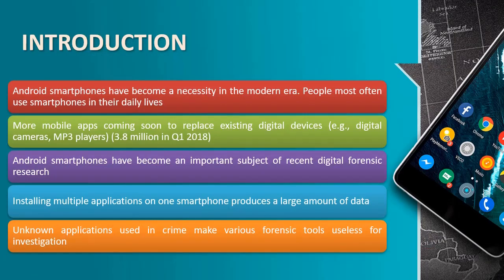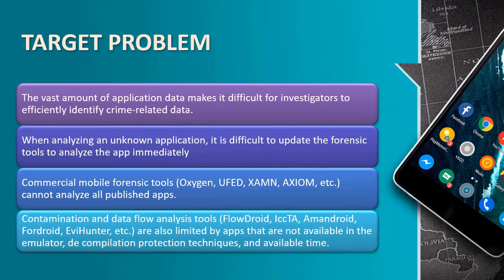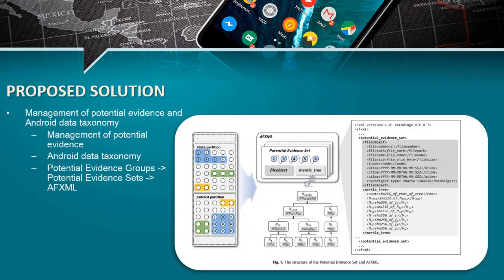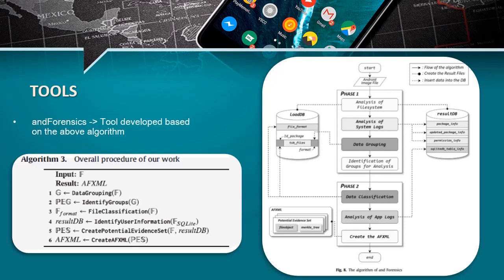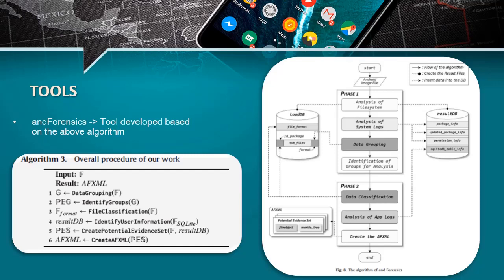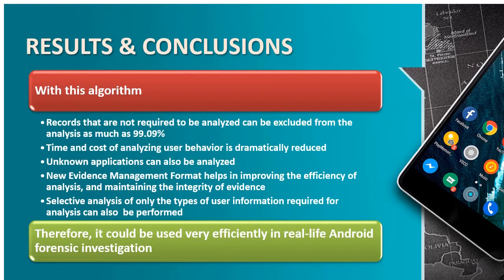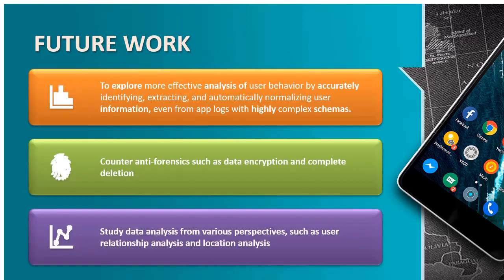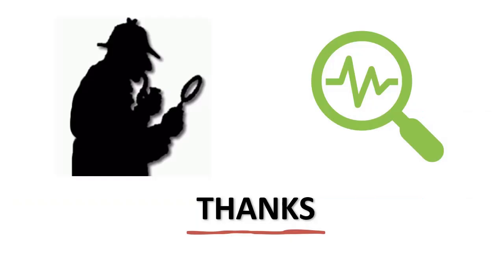Study of Identifying and Managing Potential Evidence for Effective Android Forensics | Assignment 2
This paper describes a series of data classification, analysis, and abstraction studies aimed at identifying and effectively managing potential evidence.